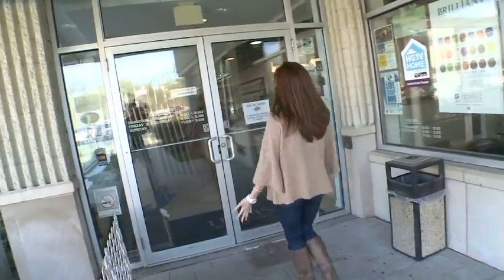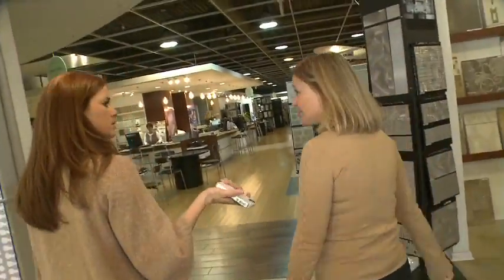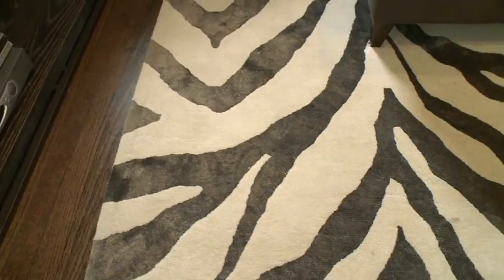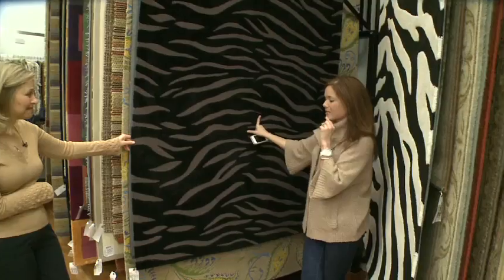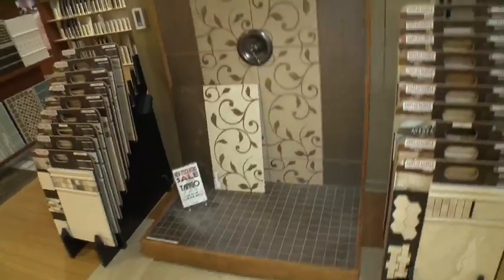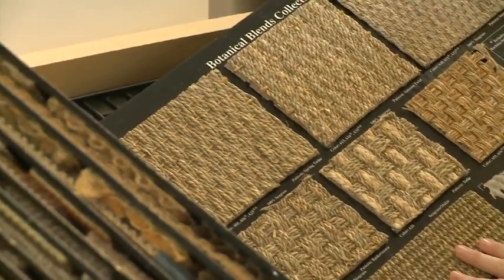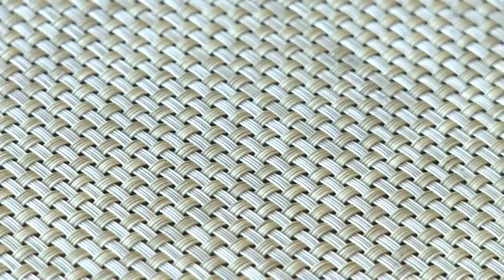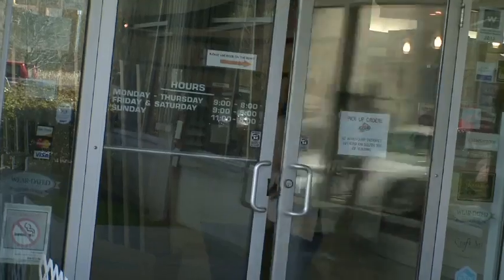TV Room: Lewis Floor and Home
Rochelle heads to Northbrook to a one-stop super shop for home surfaces that's been around for over 60 years.